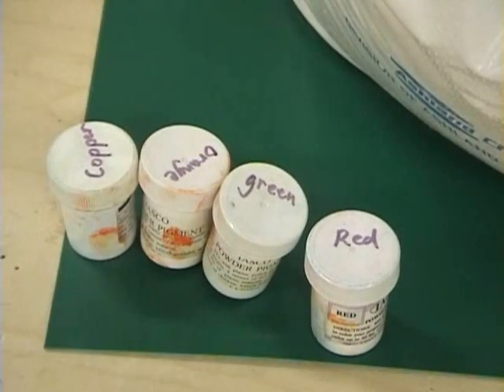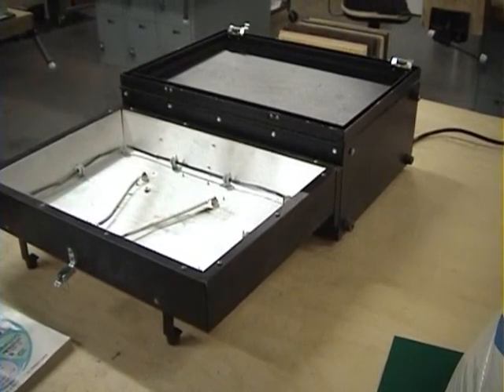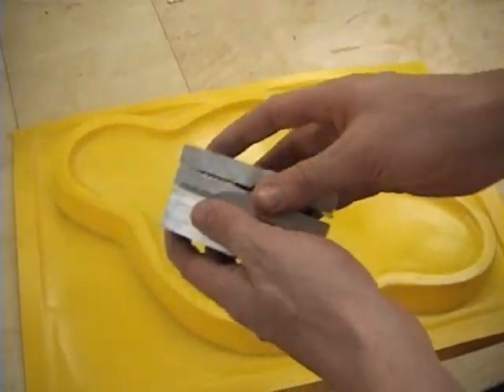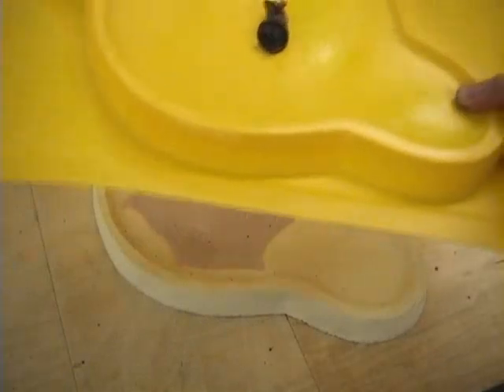battle tops part 3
New shop project at Wasatch Junior High.  This project shows the injection mold process and the vacuum forming process to create a game that is simple yet fun.